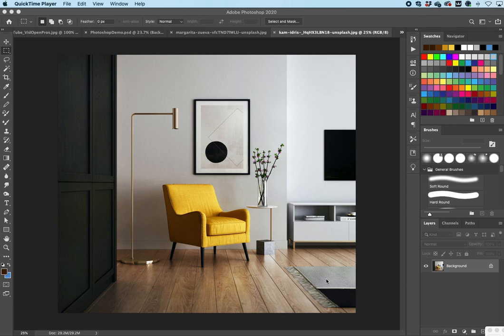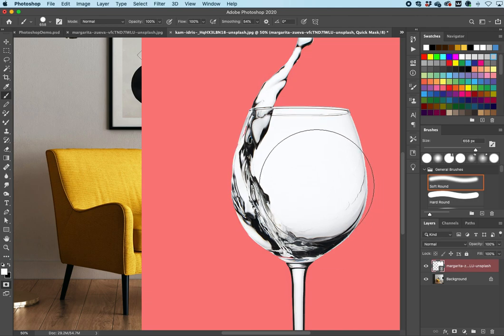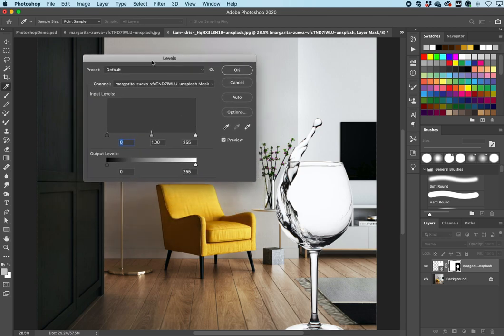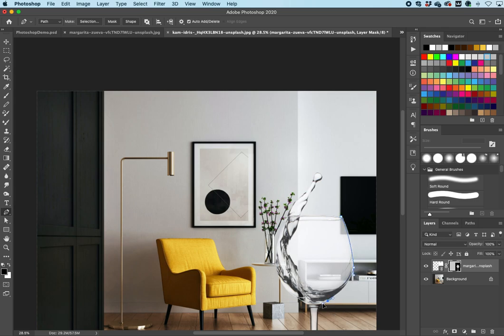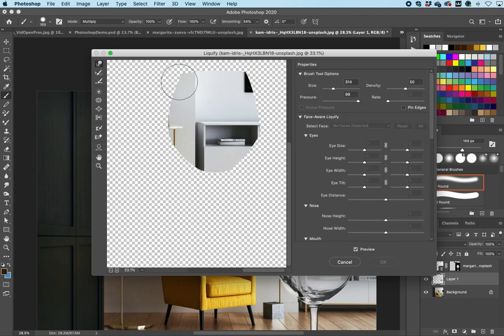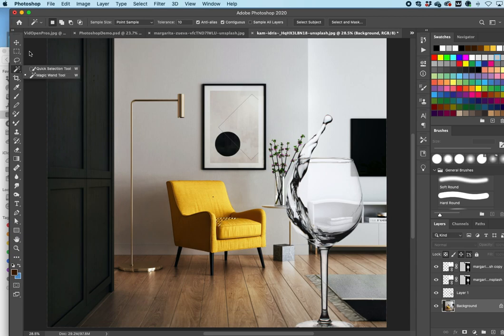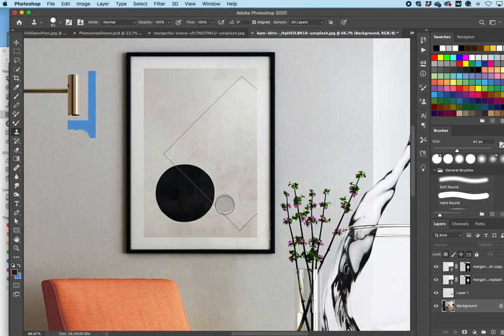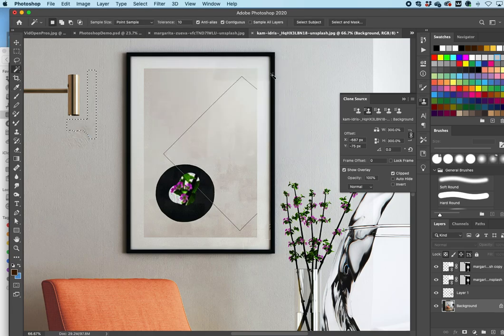Layer Masks and Selection Tools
Aimed at students in AVT 110 and 180, this video explores ways to composite challenging photos and modify images while maintaining believability.